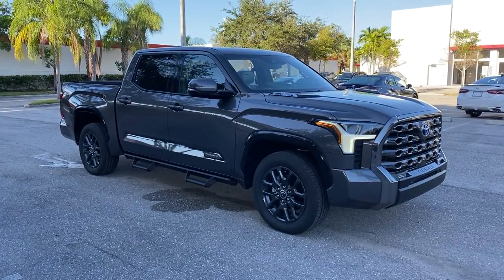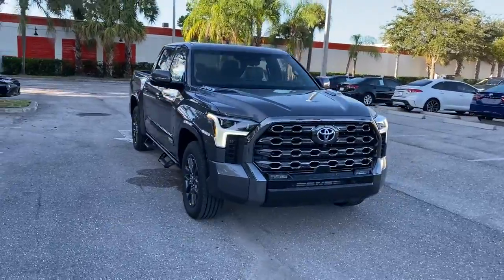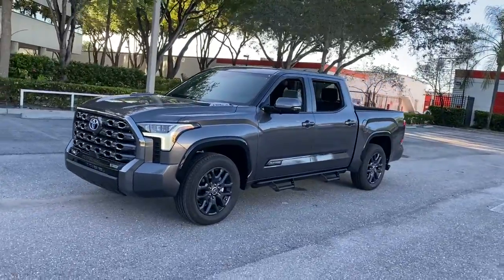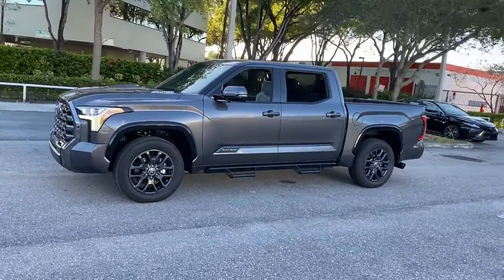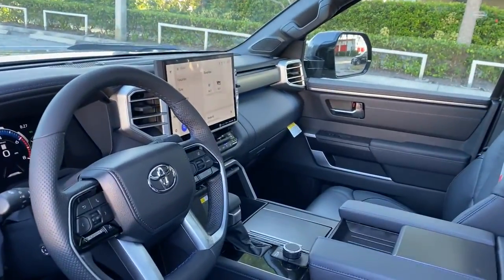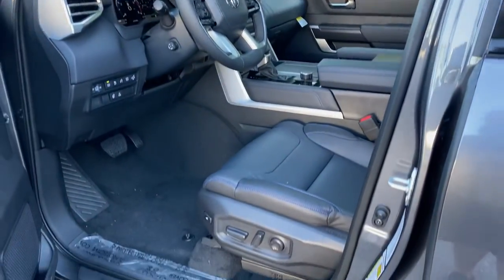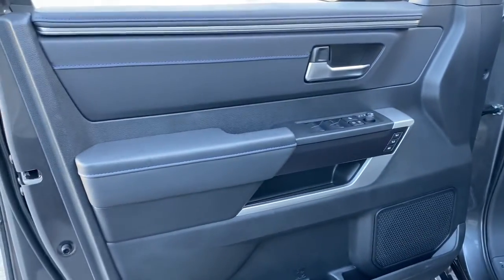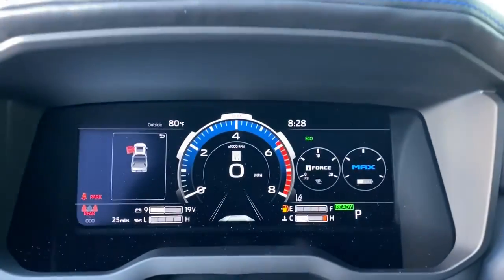2022 Toyota Tundra Hybrid Fort Lauderdale, Coconut Creek, Hollywood, Tamarac, Coral Springs, FL N001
Magnetic Gray Metallic New 2022 Toyota Tundra Hybrid available in Fort Lauderdale, Florida at Lipton Toyota. Servicing the Fort Coconut Creek, Hollywood, Tamarac, Coral Springs, FL area.
2022 Toyota Tundra Hybrid Platinum - Stock#: N001264 - VIN#: 5TFNC5AB3NX001264

Lipton Toyota
1700 W Oakland Park Blvd

Gray 2022 Toyota Tundra Hybrid Platinum RWD 10-Speed Automatic 3.5L V6 HybridbrbrRecent Arrival!brbrbrLipton Toyota is proud to have served South Florida for over 30 Years. Customers may be eligible for more rebates and incentives. Please see dealers for details.